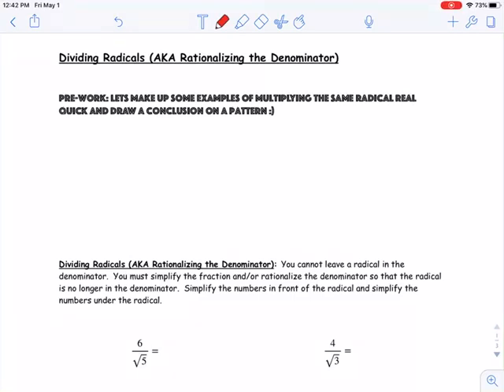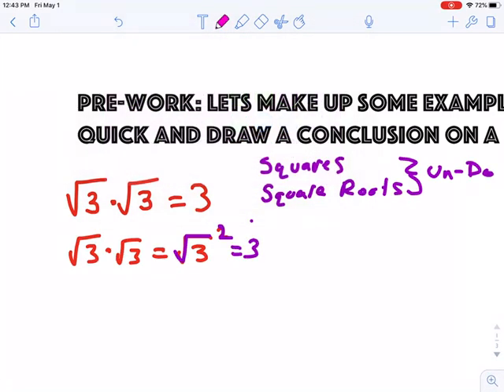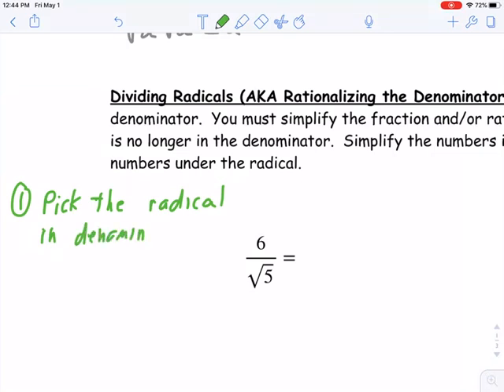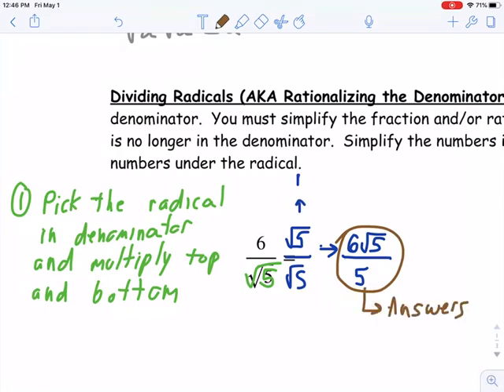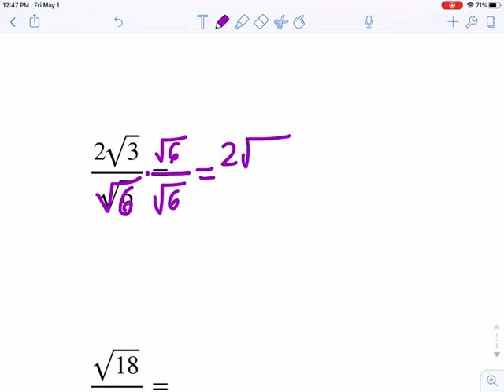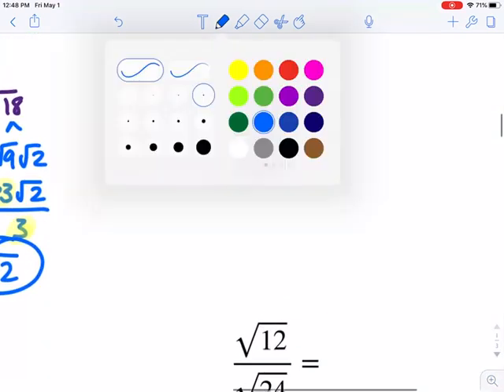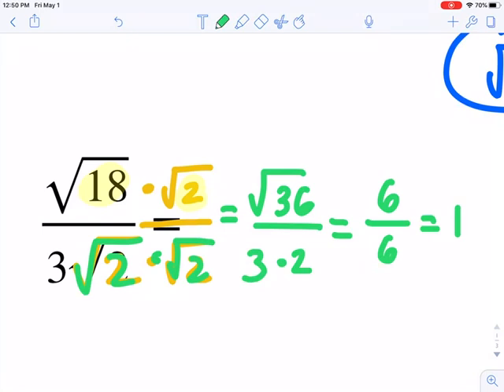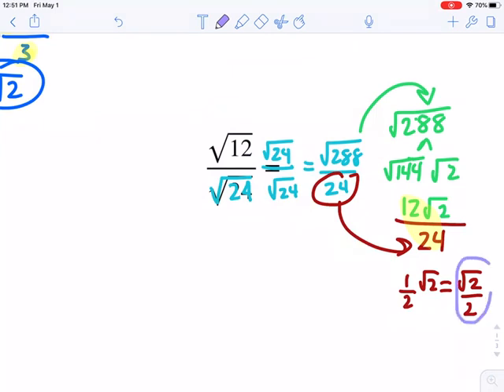7.1 Dividing Radicals Video 1